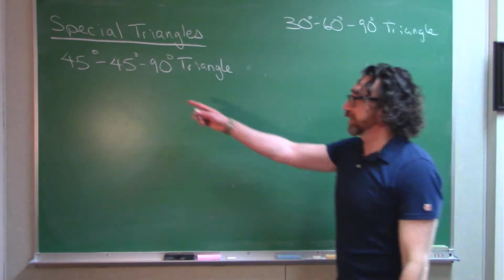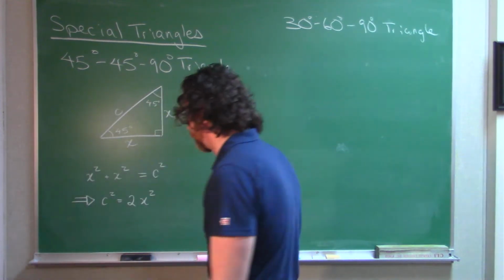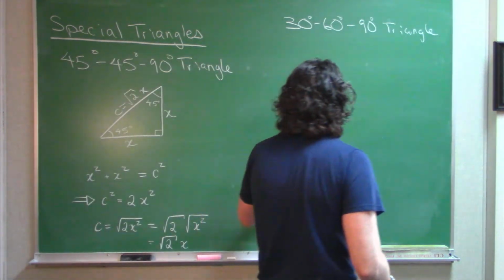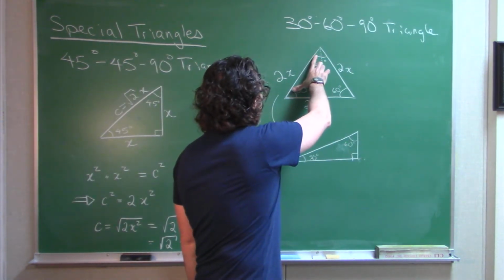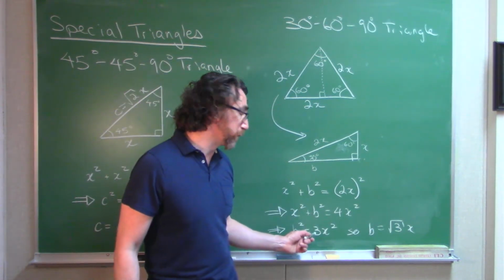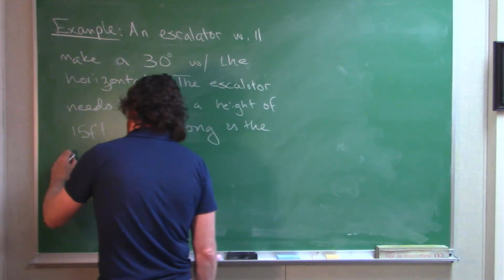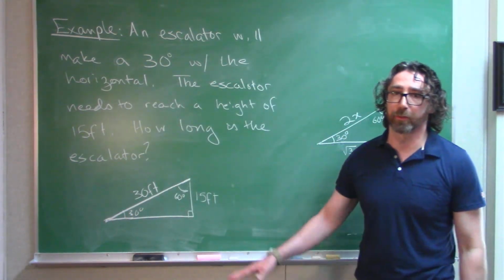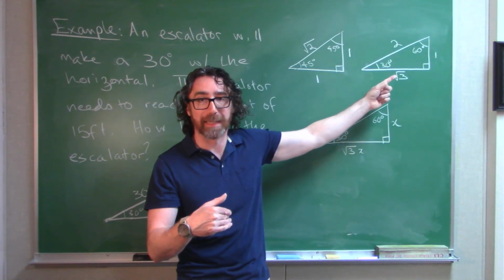Special Triangles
Students of trigonometry should memorize these facts about the 30-60-90 right triangle and the 45-45-90 triangle. We will use the Pythagorean theorem to show why the sides have the lengths that they do. We will cover some applications of these triangles in examples.